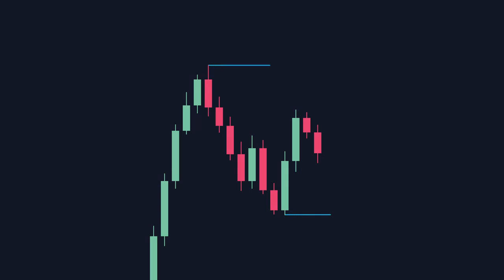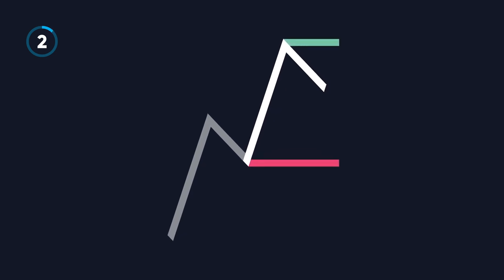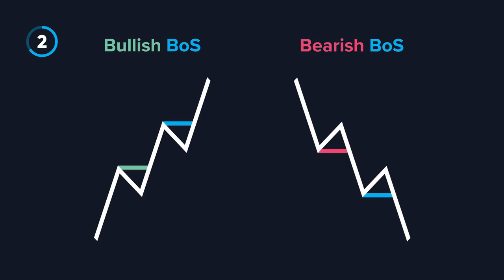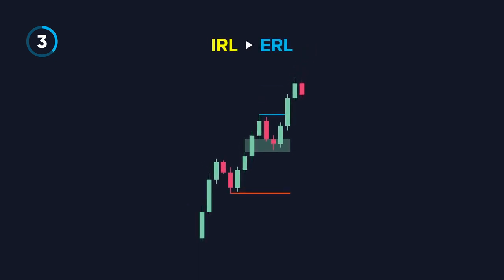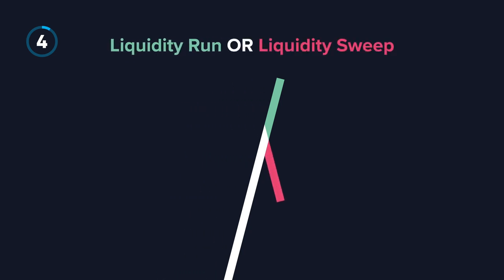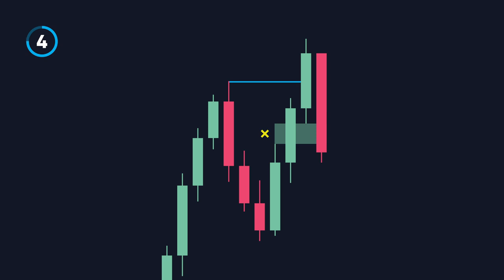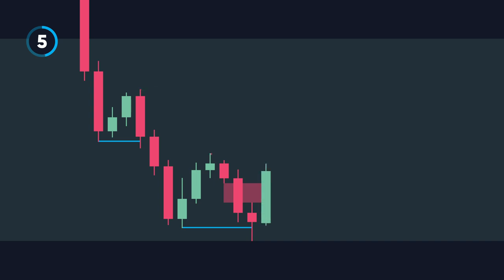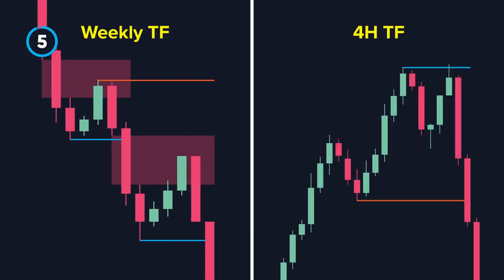Unlock the secrets of smart money trading strategies.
In this video, we'll uncover the secret to smart money techniques by explaining the concept of liquidity in a simple and easy-to-understand way. If you want to make wise financial decisions, this video is a must-watch!
   In the world of finance, understanding liquidity is crucial for making informed investment decisions. But what exactly is liquidity, and how do smart money concepts come into play? In this video, we'll break down the basics of liquidity, explaining how it works and why it's essential for traders and investors alike. We'll also delve into the role of liquidity providers, who play a critical part in facilitating market transactions. By the end of this video, you'll have a solid grasp of liquidity basics and how smart money concepts can help you navigate the markets with confidence. Whether you're a seasoned trader or just starting out, this video is a must-watch for anyone looking to stay ahead of the curve.